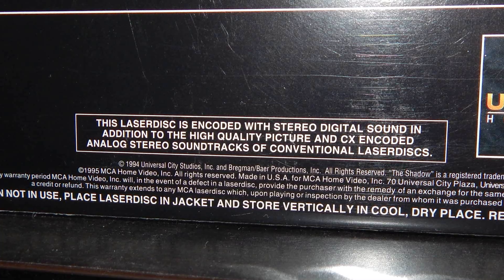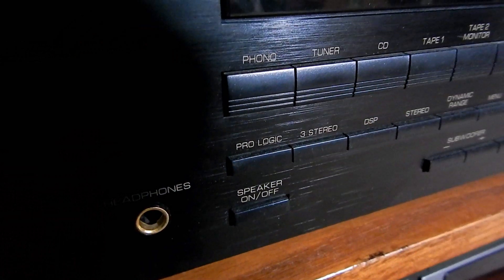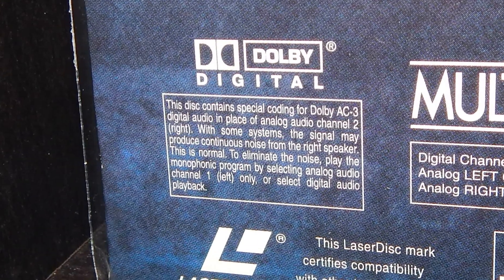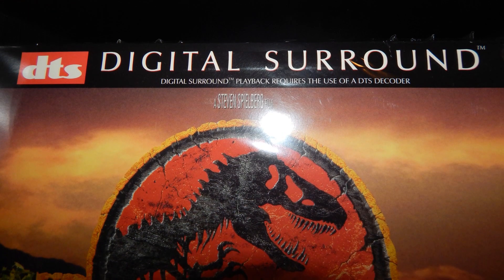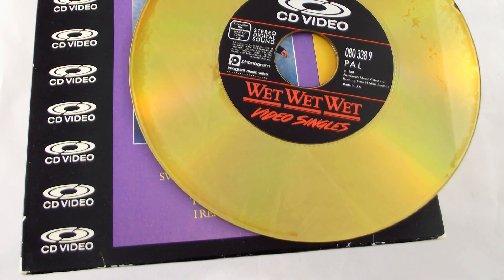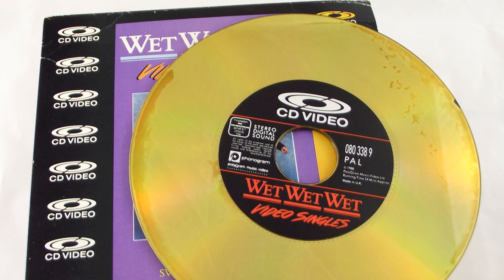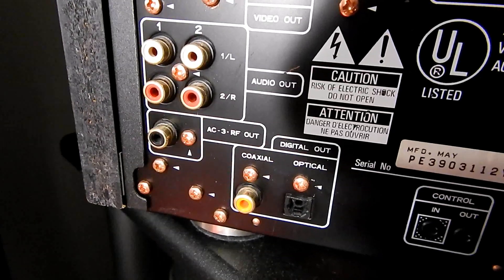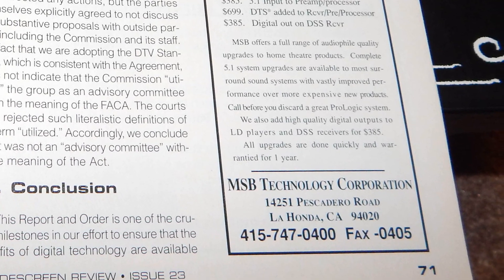LaserDisc Audio Guide – Part 1: An LD Audio Overview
Culturedog Sam Hatch has returned with a small series of videos hashing out the convoluted history of the audio portion of LaserDisc history. Analog, digital, mono, stereo, surround, Pro Logic, AC-3, Dolby Digital, DTS… all those confusing acronyms and output jacks… all will be broken down and explained.

In this first video, Sam will somewhat briefly explain the evolution of LD audio and what you might need to actually listen to it.  Future episodes will delve into the specific sound formats and further illustrate how to hook up your gear properly.

Strap in and crank it up!

Chapters
0:00 Opening Titles
0:14 Introduction
1:47 LaserDisc Audio Evolution
3:57 Analog Audio
4:46 Digital Audio
6:04 Player Audio Capabilities
7:17 Digital Outputs/Connections
9:19 Matrixed Surround Sound
10:44 AC-3 Dolby Digital
12:50 DTS Surround
13:47 LD Audio Options
17:25 Player Recommendations

Listen to "Culture Dogs" Sunday nights at 8pm EST on WWUH, 91.3 FM in CT.  Also streaming live (and then archived via StreamRewind) on: